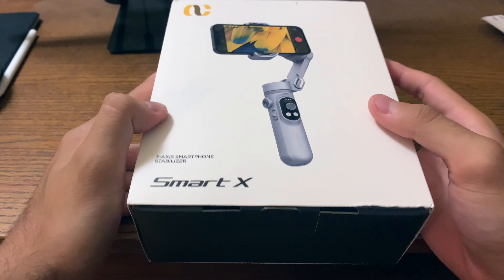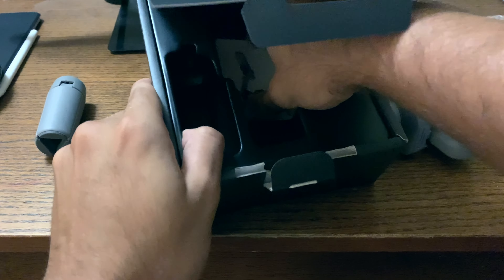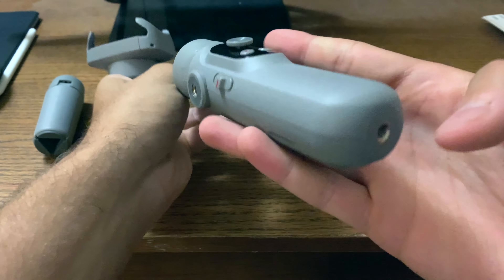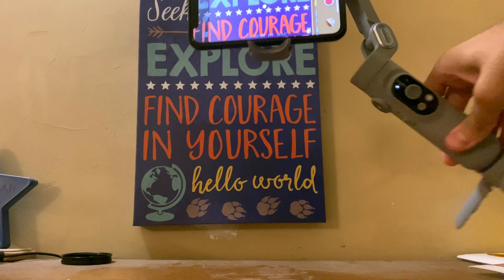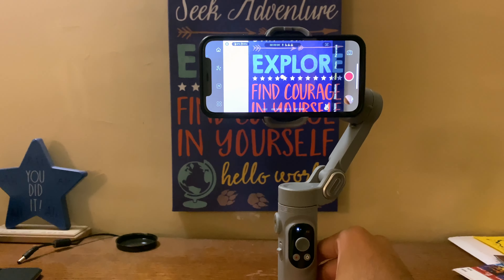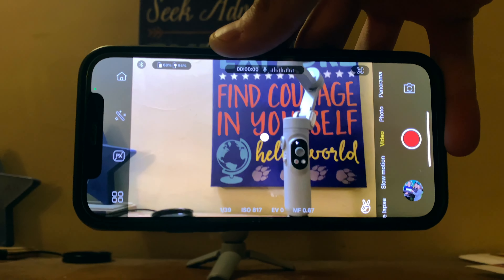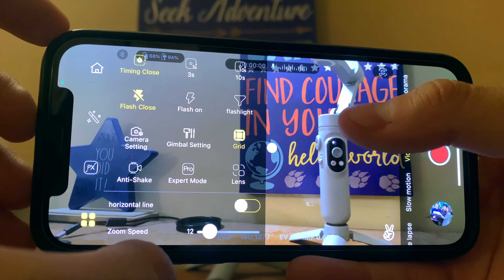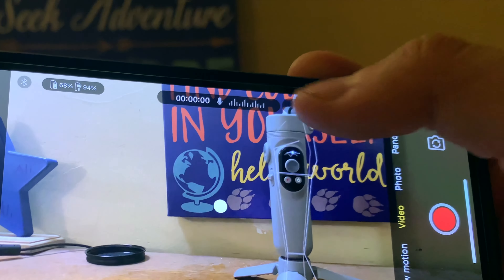AOCHUAN Smart X - Smartphone Gimbal Review!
Gimbal Stabilizer for Smartphone w/ LED Light Face Tracking Auto-Inception Time-Lapse, Handheld Foldable 3-Axis Phone Gimble for iPhone 13 12 11 Pro/Max/Xs Galaxy S21, YouTube TikTok

AOCHUAN Smart X